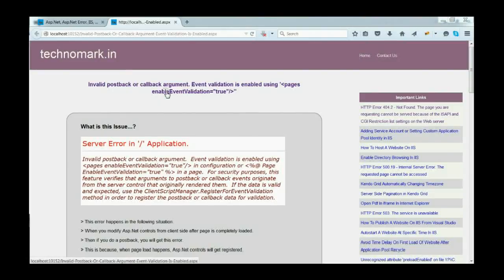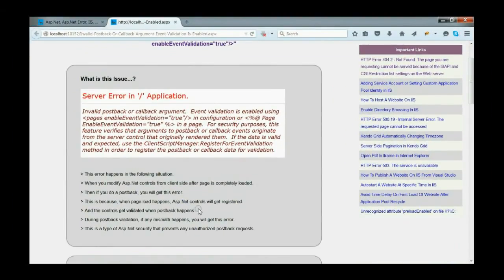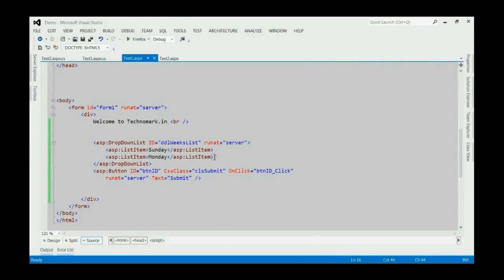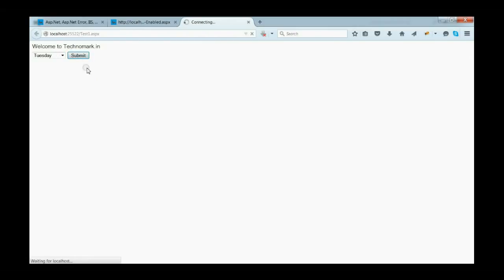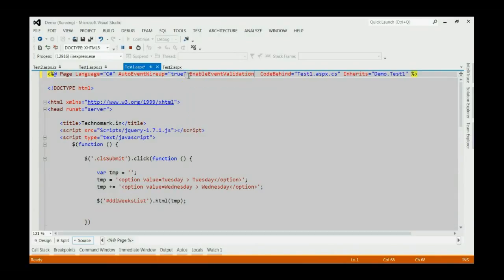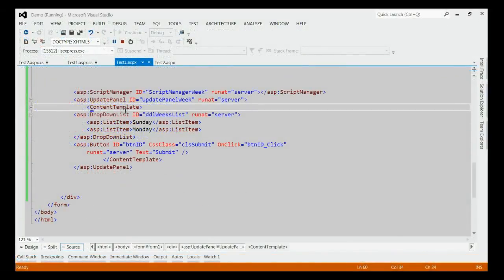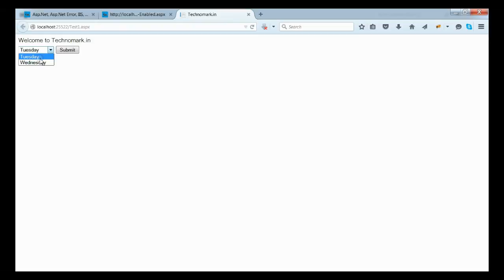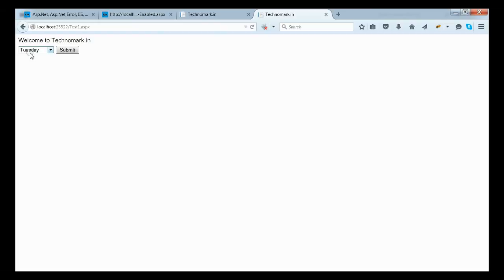Invalid Postback Or Callback Argument. Event Validation Is Enabled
for more information.

Complete steps is described in this video regarding How To Solve Issue Invalid Postback Or Callback Argument. Event Validation Is Enabled